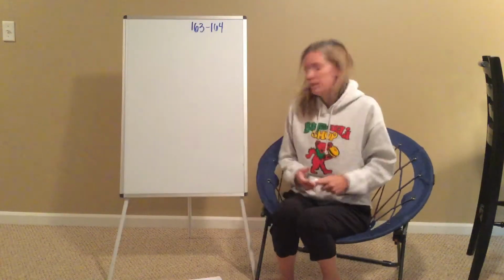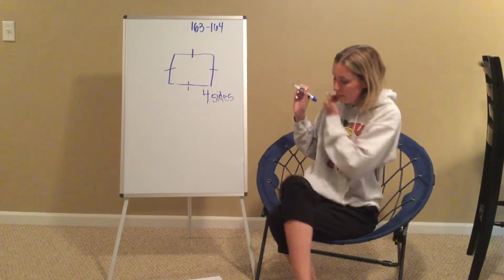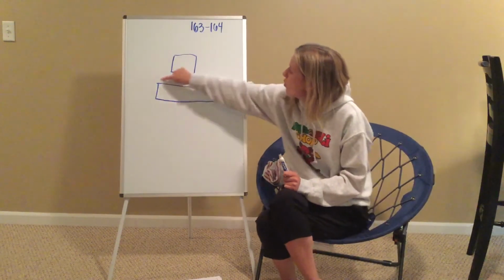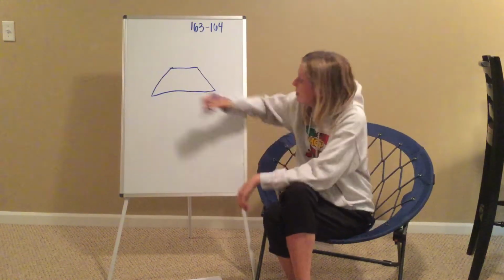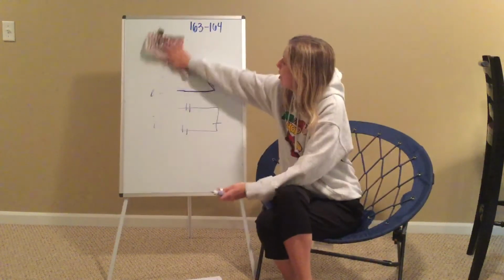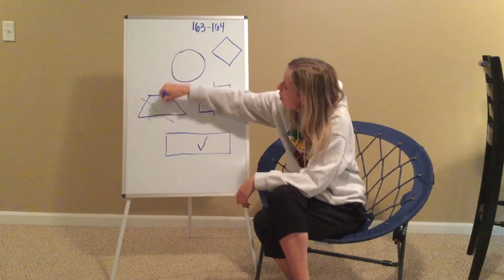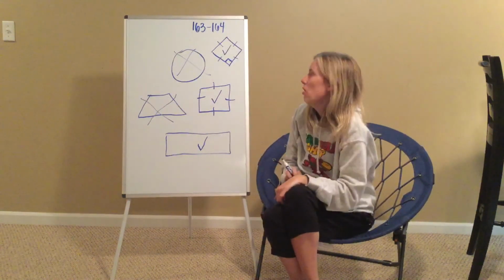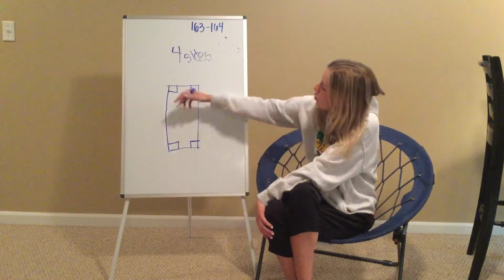Miss Doyle’s Math Lesson 7.6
Packet pages 163-164